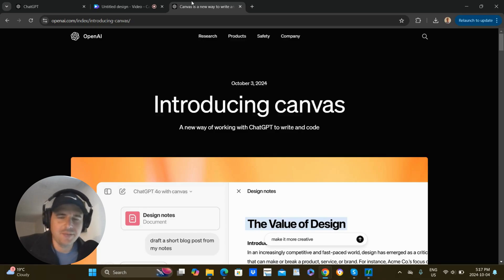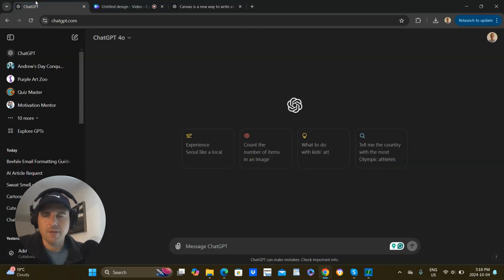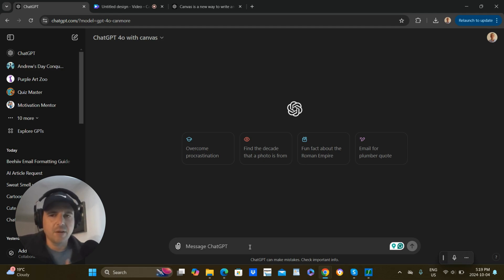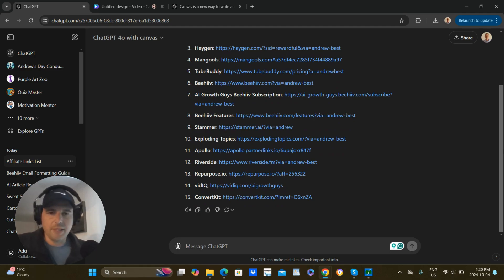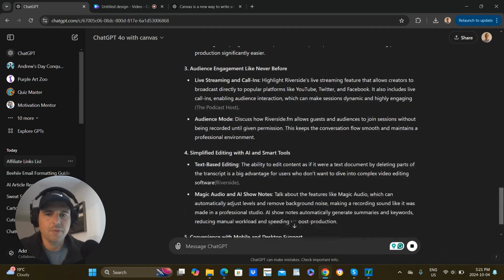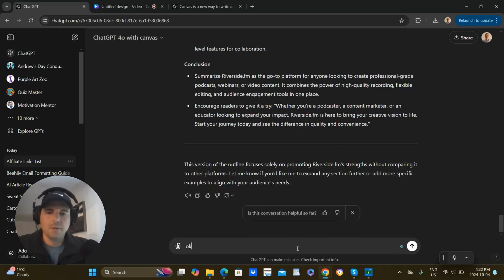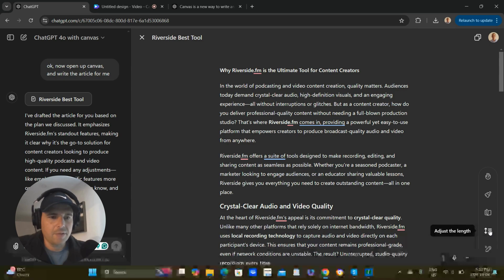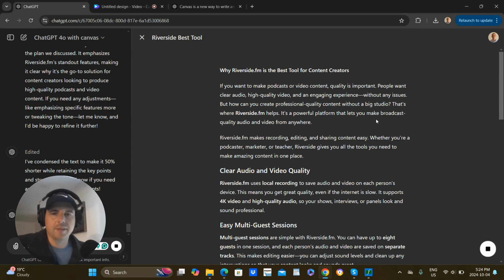ChatGPT 4o - CANVAS - NEW Tips 99% of People Don't Know...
In this video, I (Andrew Best from AI Growth Guys) talk about ChatGPT's new Canvas feature and how it can change the way you use AI. I'll show you how to make a blog post, edit it with live AI feedback, and use Canvas to format it and make it better for search engines (SEO). Canvas makes creating content easier and helps you work with AI in a better way.

Chapters:

00:00 - Introduction & Overview
01:20 - What is ChatGPT Canvas?
03:45 - Setting Up an Article with Canvas
06:10 - Editing and Formatting with Canvas
09:30 - Adjusting Content Length & Readability
12:50 - Using Headings, Bold & Italics in Canvas
15:20 - Adding Emojis & Hyperlinks
18:30 - Inserting Keywords for SEO
20:15 - Advanced Editing & Adding Images
23:00 - Making the Article More Casual & Engaging
25:40 - Creating Tables & Visuals
29:10 - Final Thoughts on Canvas Features
31:30 - How to Use Canvas for Coding
34:20 - Final Remarks & Links to Resources